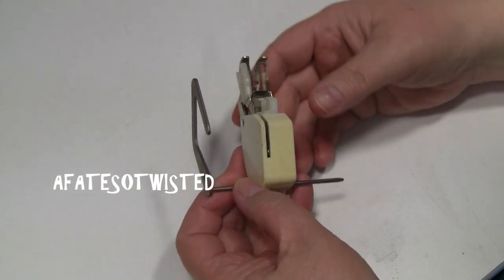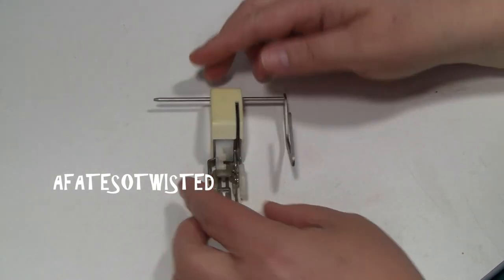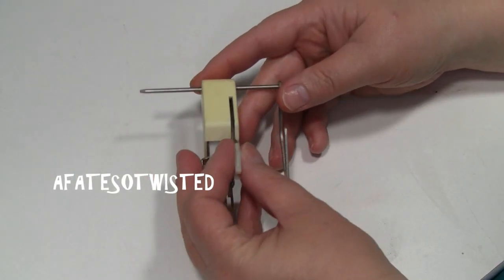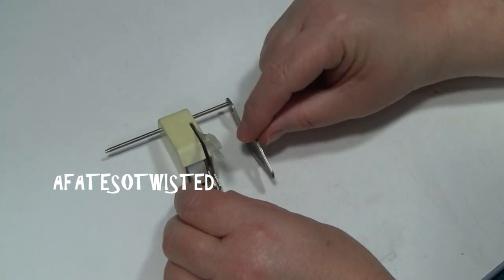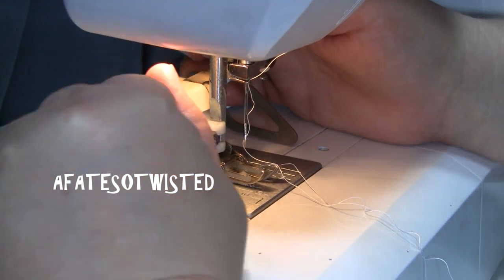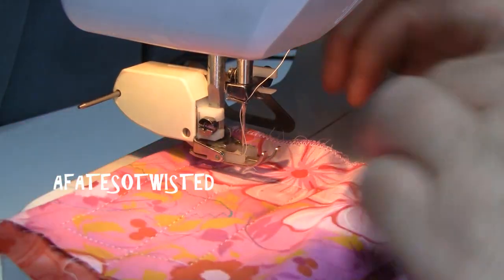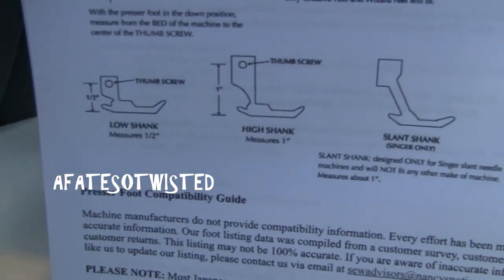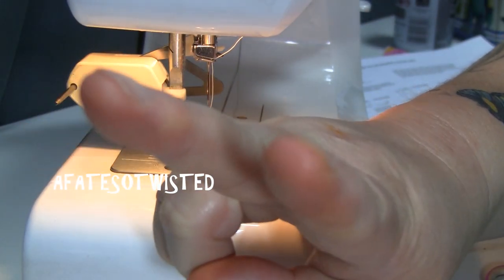Sewing Machine Accessories: Walking Foot (Also, Shank Explained)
Let's talk about a Walking Foot and low shank, high shank, and slant shank.

I have closed my AFateSoTwisted Facebook page and am no longer accepting friend requests on Facebook. Please, do not use my Facebook or my Etsy shop to message me about my YouTube videos.